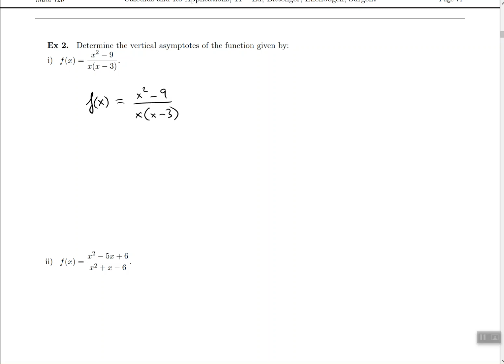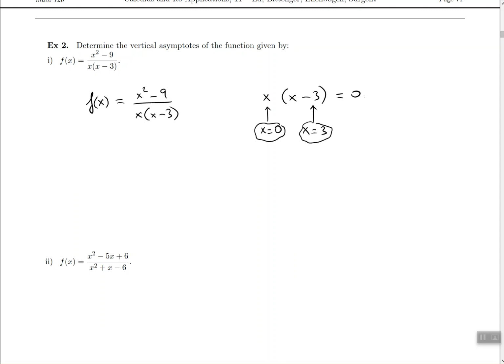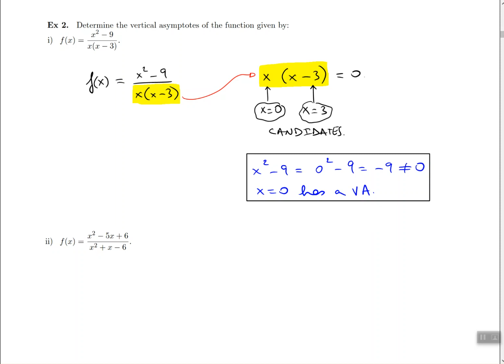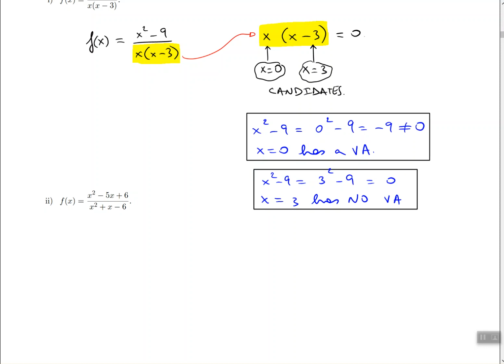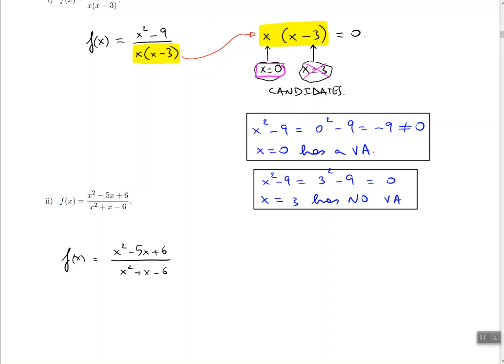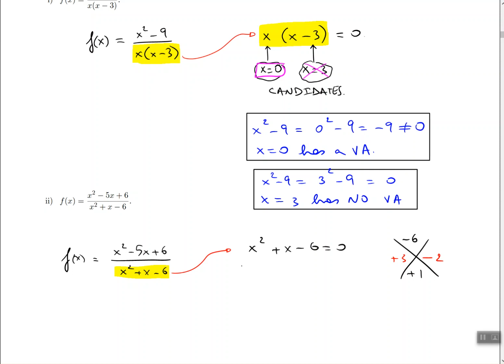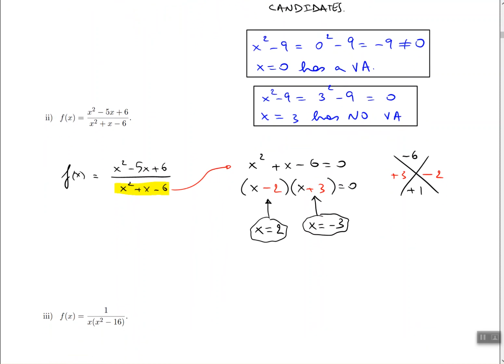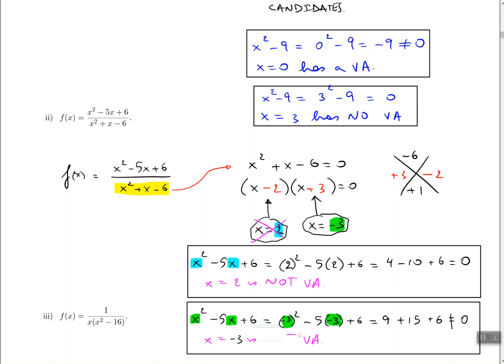Math 120 section 2.3 ex 2 part 1